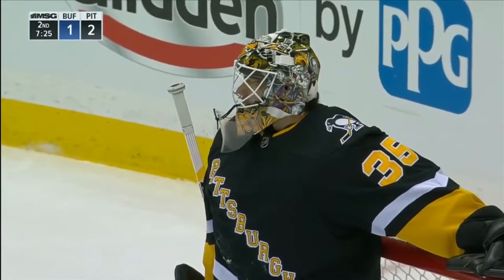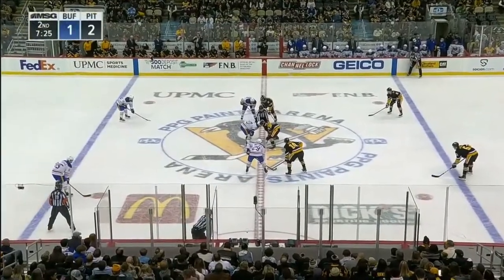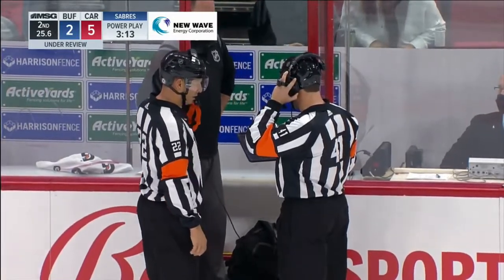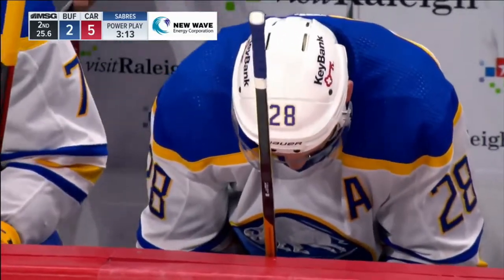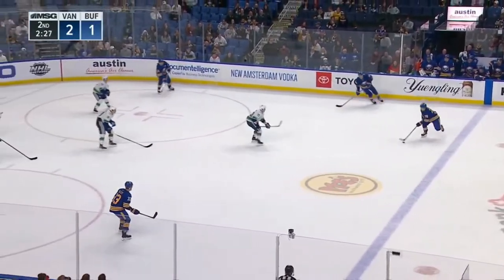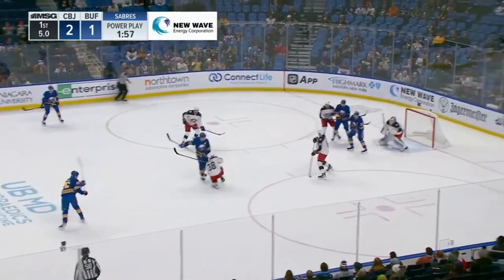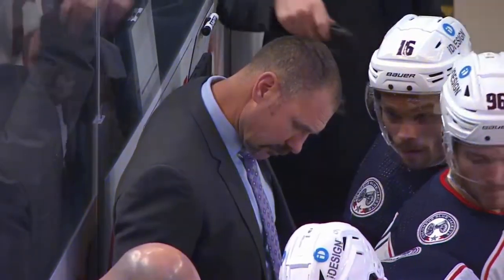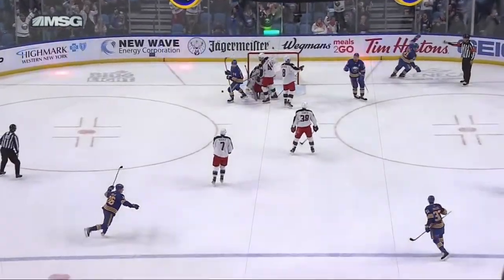Zemgus Girgensons All 10 2021-22 Regular Season Goals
zemgusss girgensons